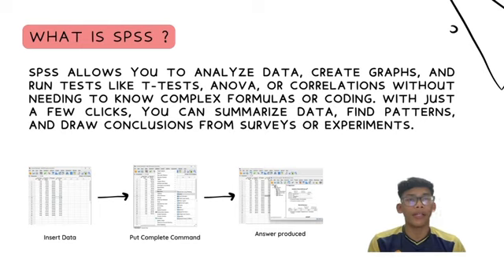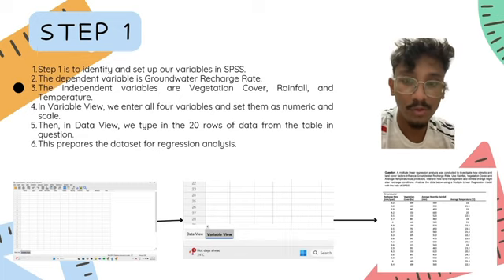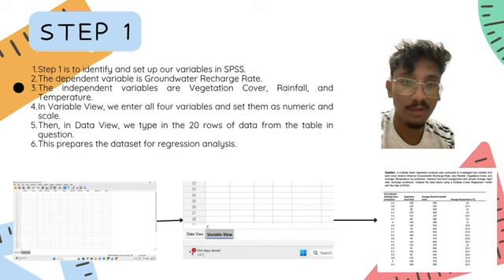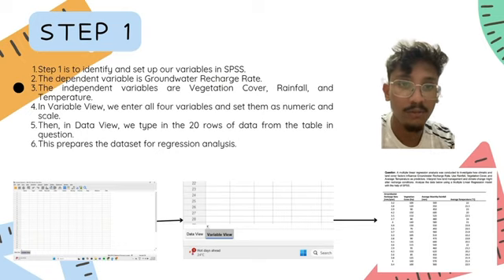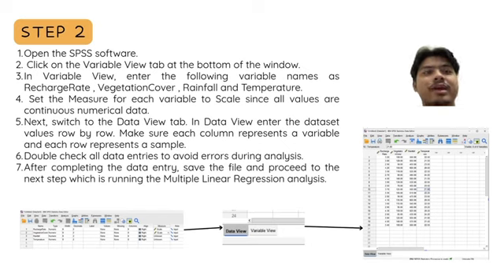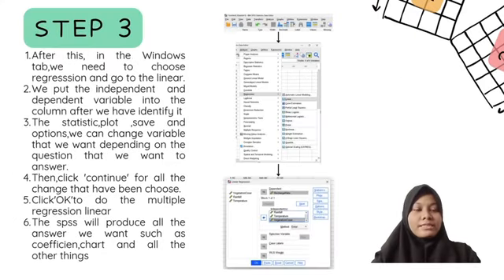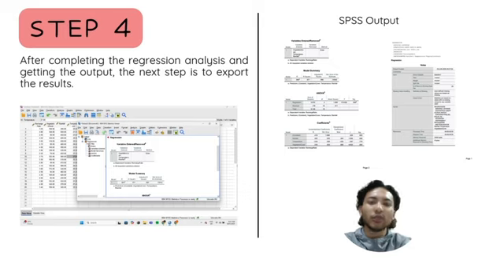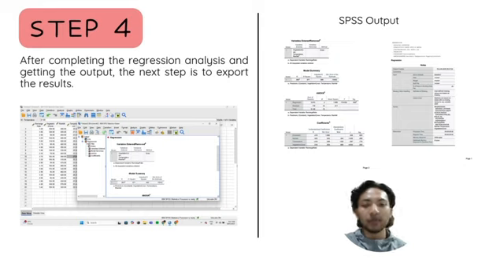EFT13003 PROJECT : INTRODUCTION TO STATISTICS AND SPATIAL ANALYSIS (GROUP 4)